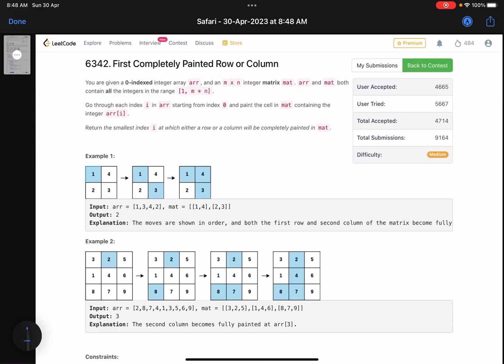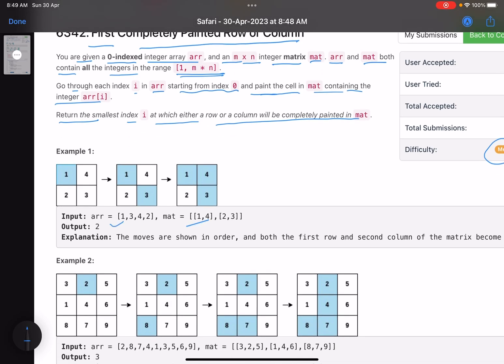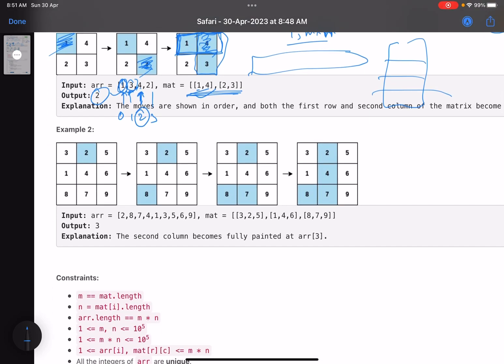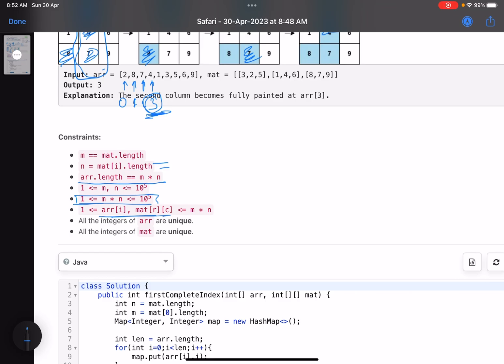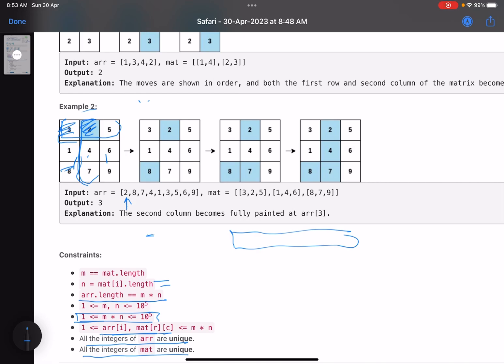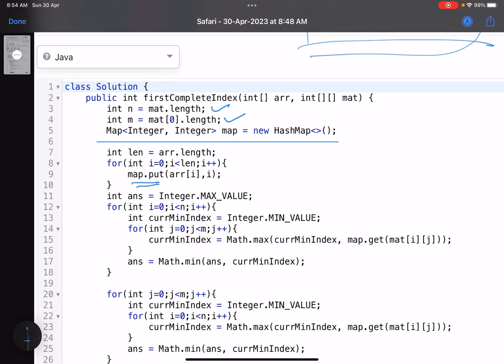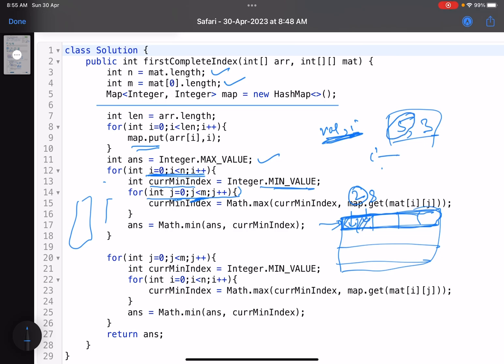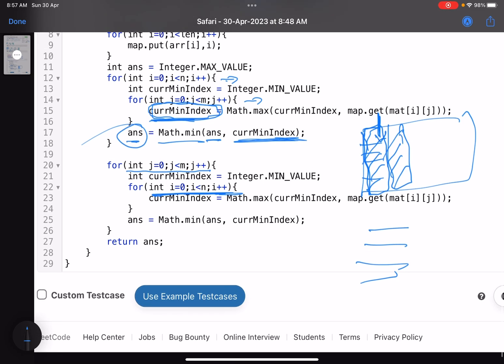Leetcode Weekly contest 343 - Medium - First Completely Painted Row or Column